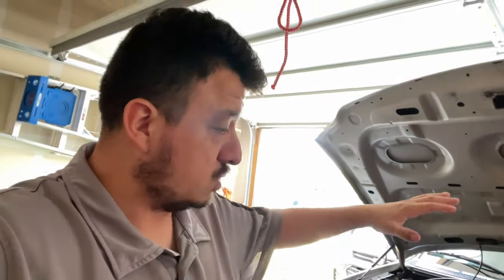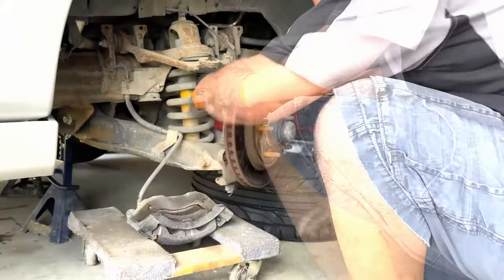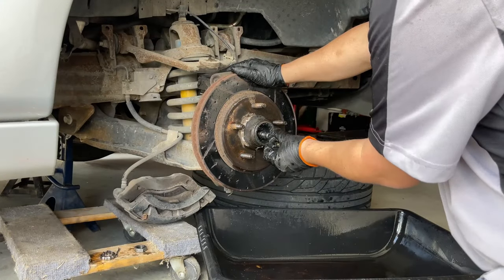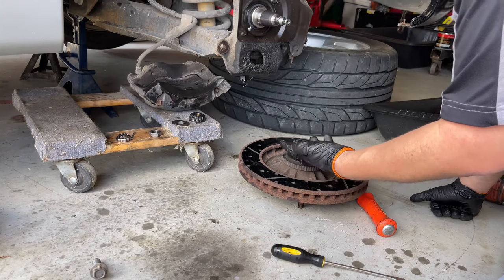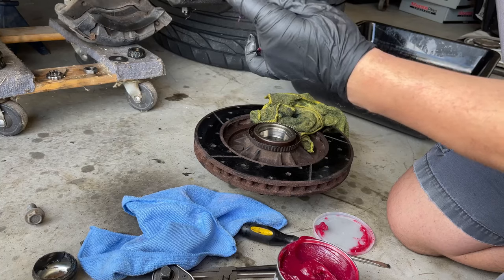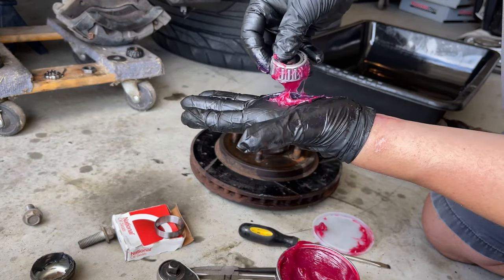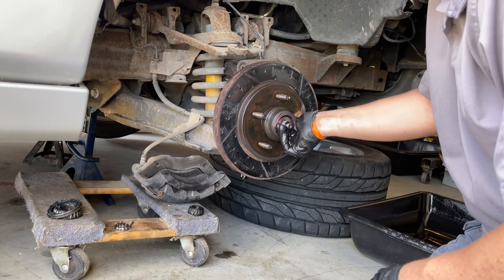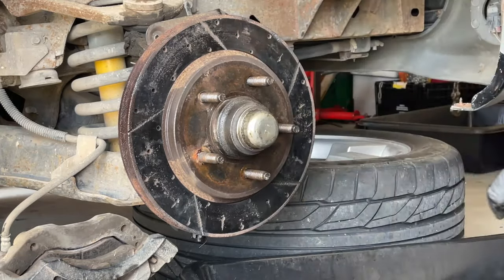How To Replace Front Wheel Bearings On 97-2003 2WD Ford F-150 - Expedition - Lightning - Ranger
Today I will show you how to remove, replace and pack he front wheel bearings on this Ford Lightning BUT the procedure is the same for Ford Expedition, Ranger and Ford F150 from similar years.

Link for Rear Bearing
Link for Front Bearing
Link for rear Bearing seal
Hight temp grease

This procedures works for Ford Lightning from 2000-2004
This procedures works for Ford Expedition from 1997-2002
This procedures works for FordF150 from 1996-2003